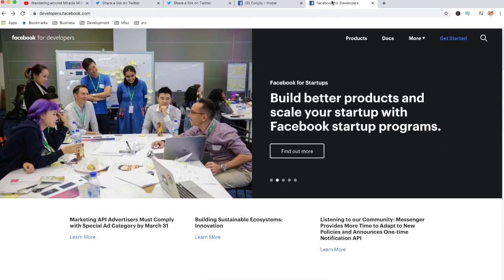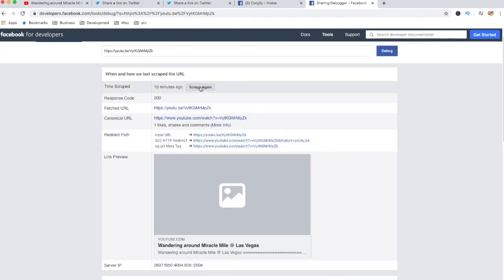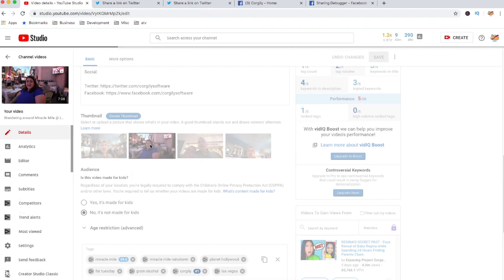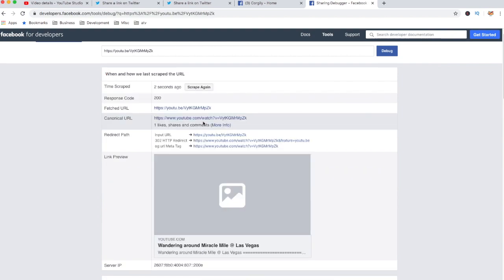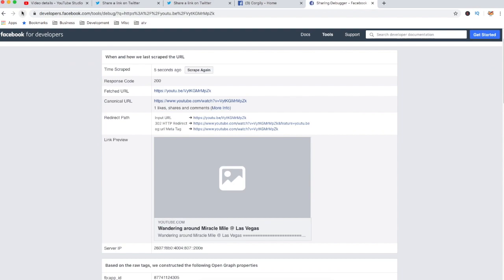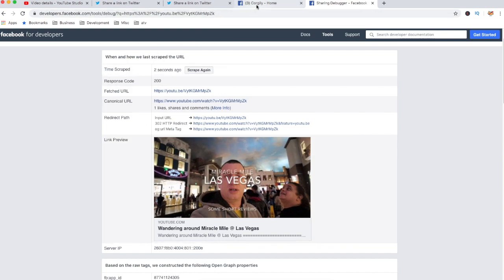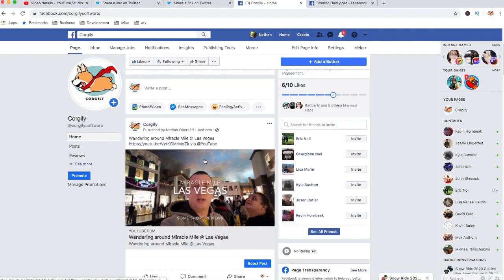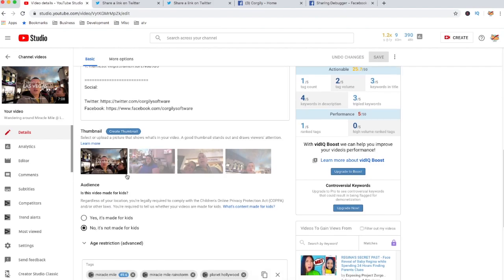How to fix facebook thumbnail from youtube video.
My Jeep:
1. Tires Milestar PATAGONIA M/T ($300 each)
2. Wheels ($100 each) 17x9 5x5 bolt, 4.25 back spacing
3. Warn Zeon Winch
4. Tuffy (box in back)

My Camera:
1. Cannon m50
2. Canon EF-M 22mm f2 STM Lens
3. Cannon m50 battery
4. Hoya 49mm UV Filter
5. UV Filter for 22mm
6. Sandisk Extreme Plus 128gb memory

Corgi Equipment:
1. Harness